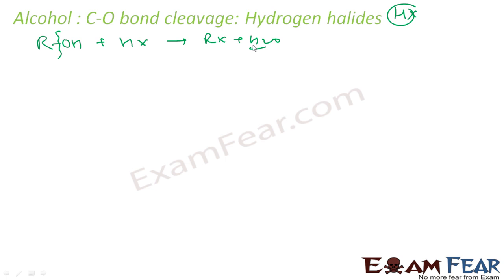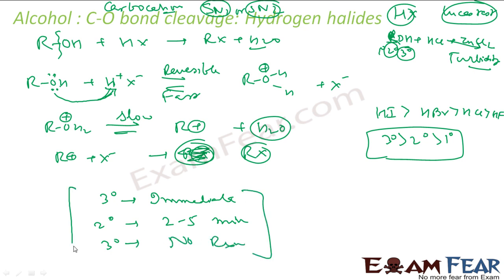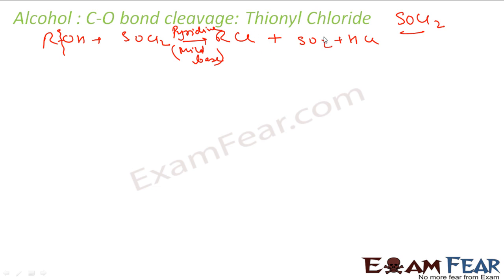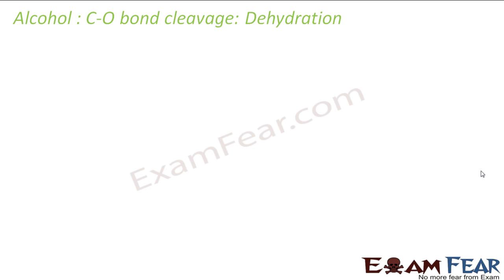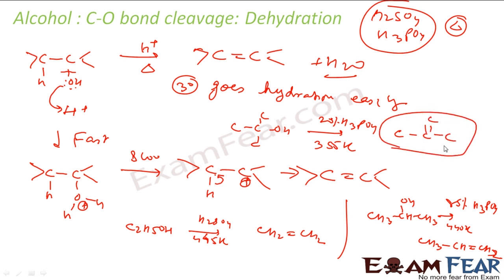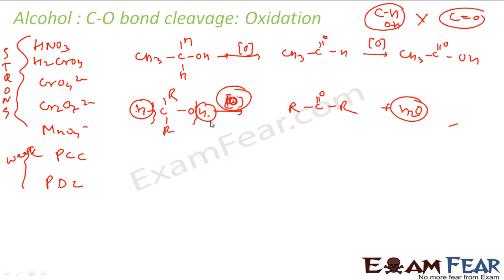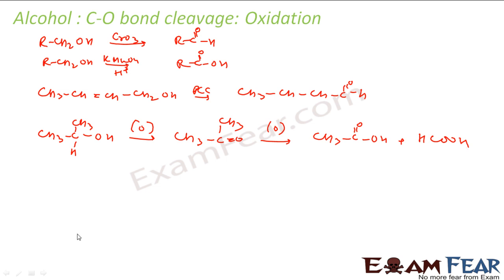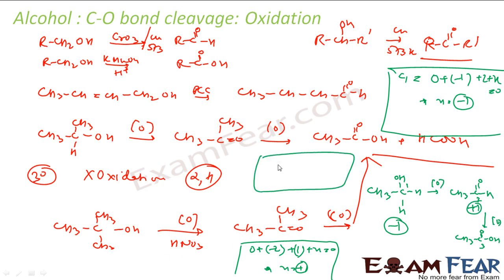Chemistry Alcohol, Phenol & Ether part 14 (Alcohol Chemical Properties ) CBSE class 12 XII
Chemistry Alcohol, Phenol & Ether part 14 (Alcohol Chemical Properties: CO bond cleavage as Electrophile: Hydrogen Halides, PX3, Thionyl Chloride, Dehydration,
Oxidation) CBSE class 12 XII